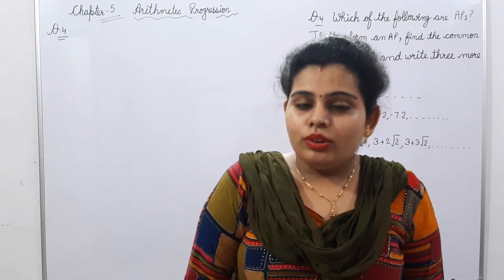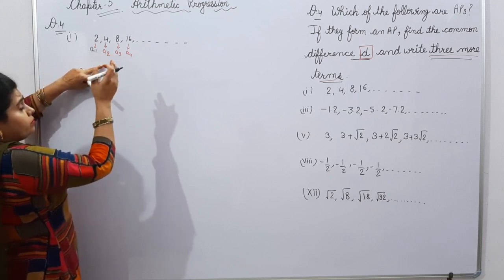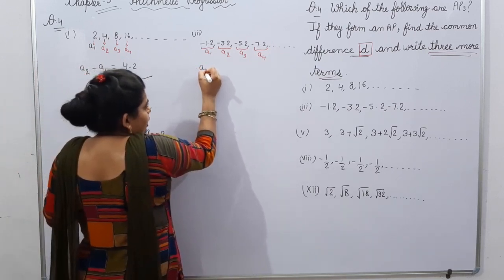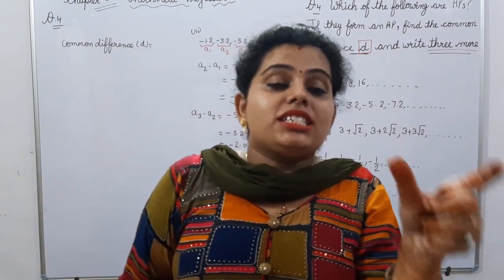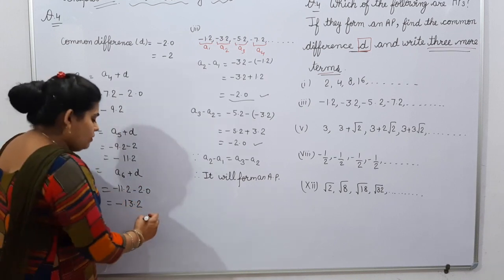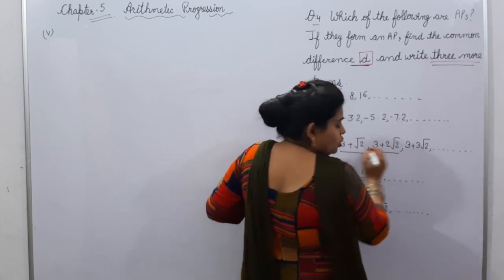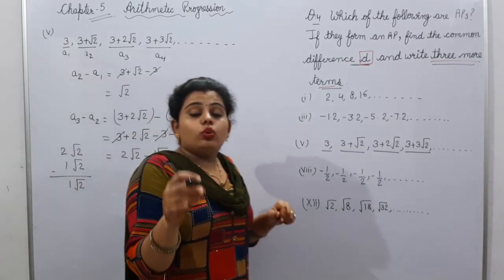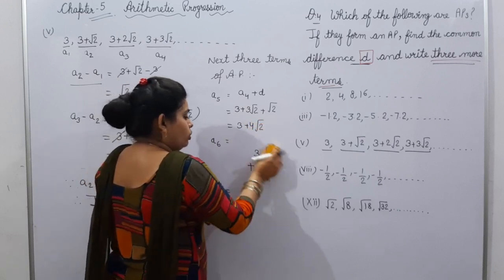Chapter 5 Arithmetic Progression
Ex 5.1 Q. 4 Part 1